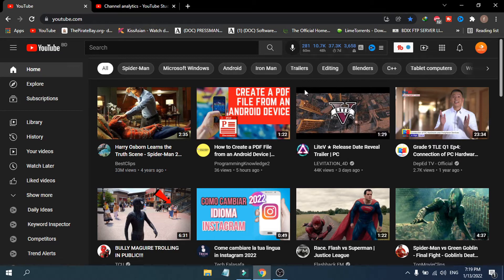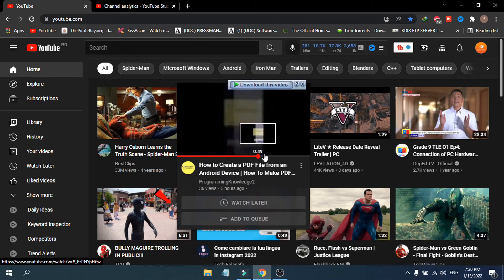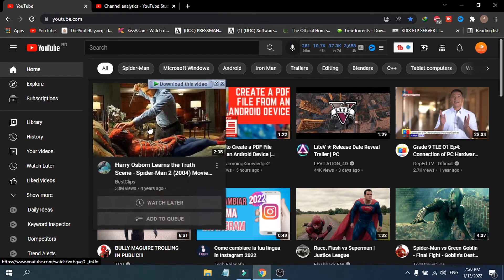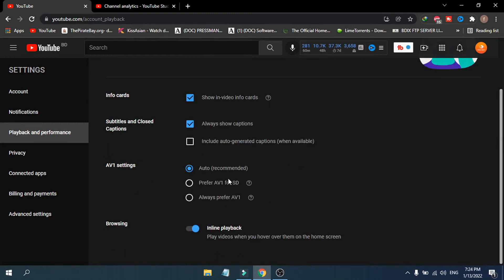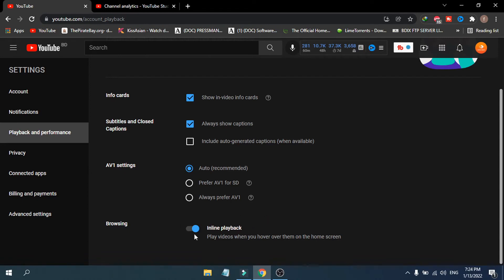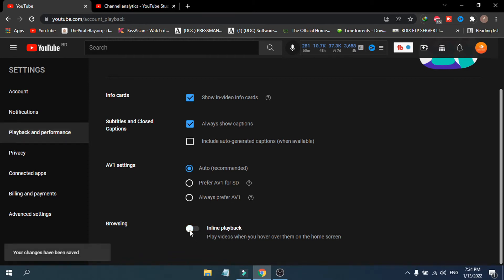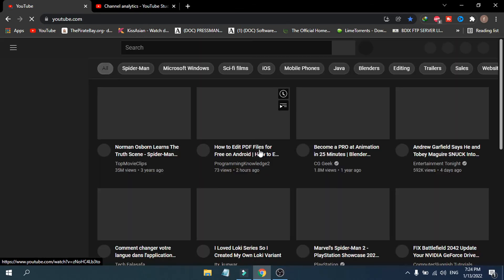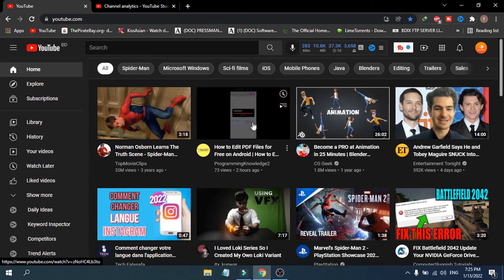Keep Hovering to Play YouTube New Feature Update 2022 | Youtube Inline Playback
In this video i  show you how to turn off and turn on   YouTube New Feature keep hovering to play options in youtube .
when you move your cursor on a video and it start to play and if want to turn off or turn on this keep hovering to play options than go to seetings and disable or enable inline playback .